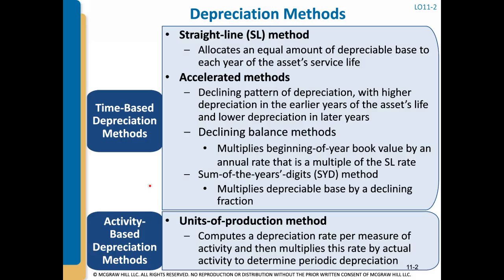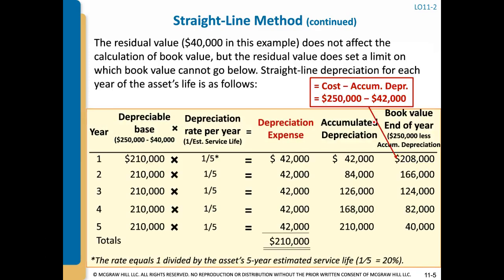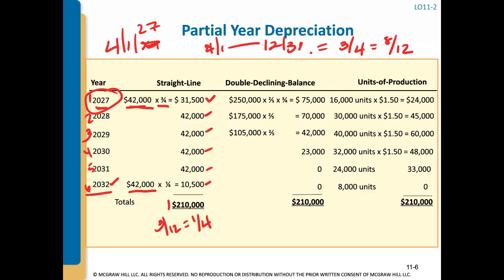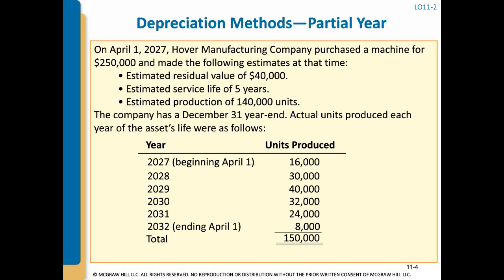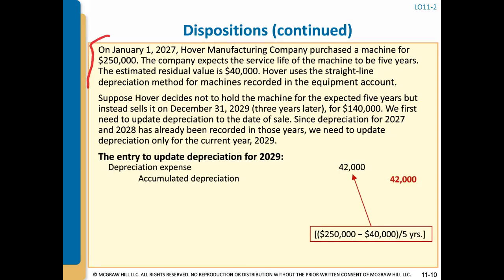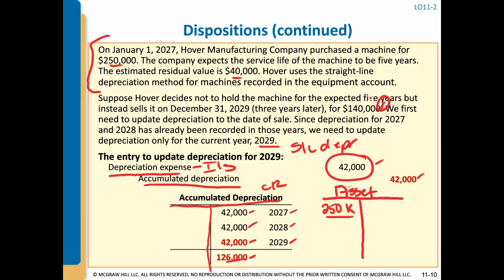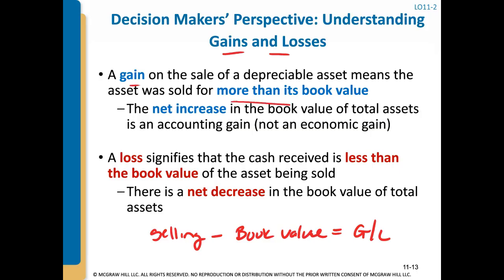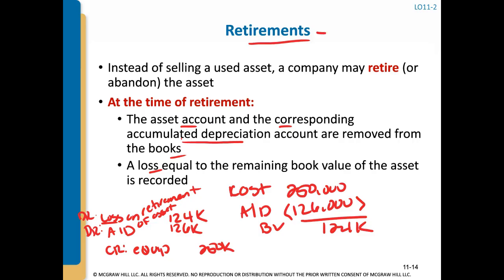Chapter 11 - Partial Year Depreciation, Dispositions and Retirements